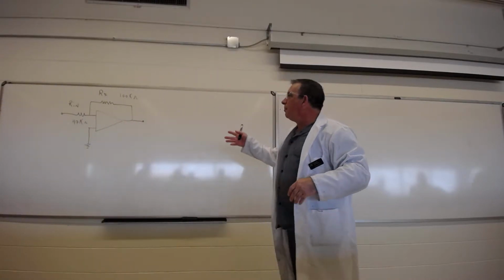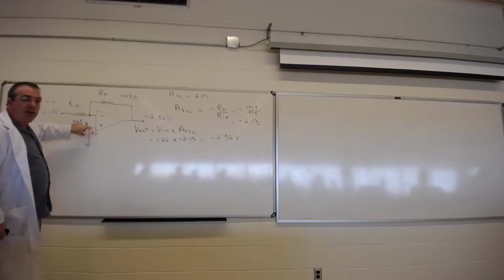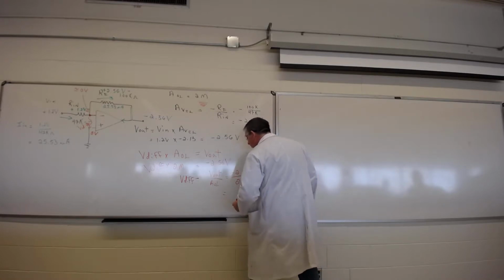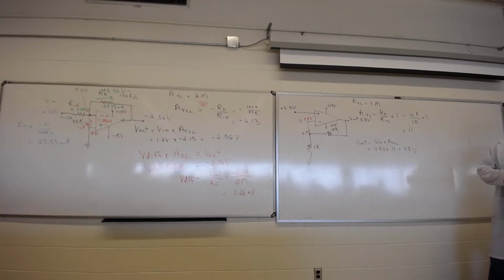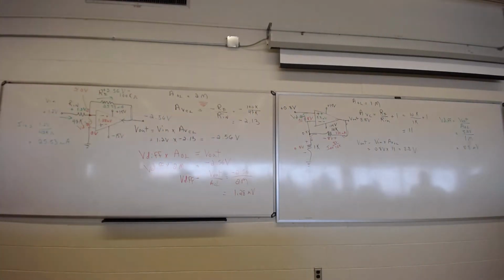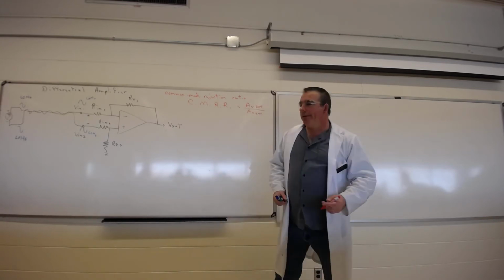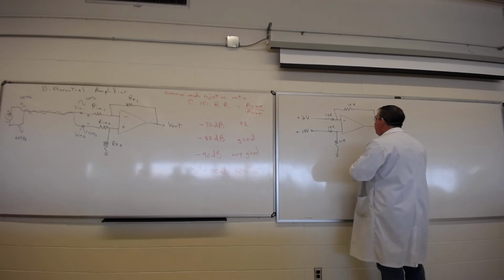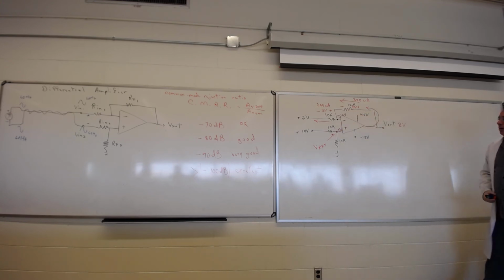op amp 2